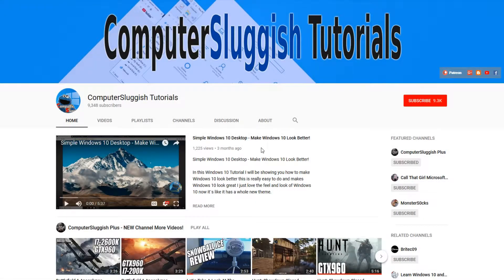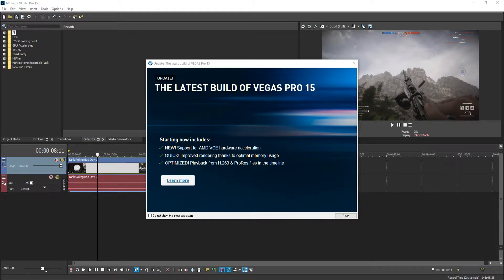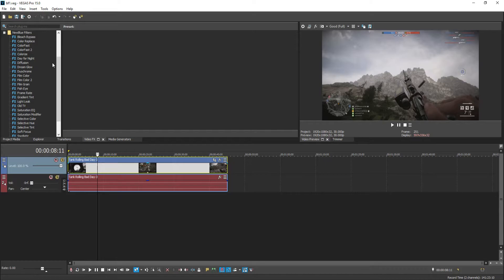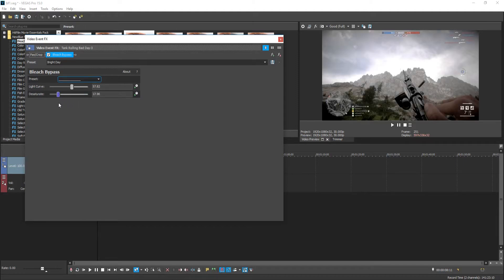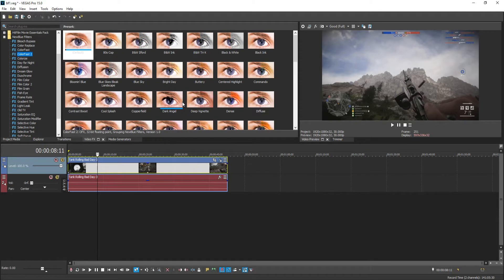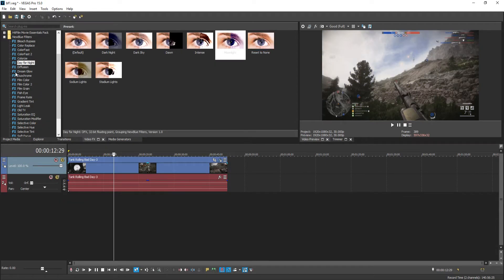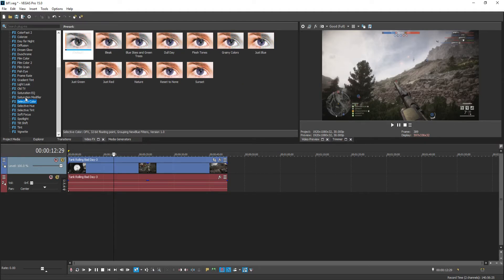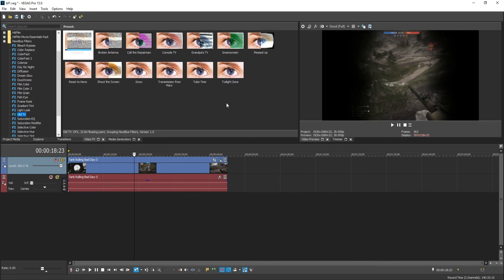Vegas Pro 15 New Update 5 & Let`s Look At NewBlueFX Filters 5 Ultimate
Vegas Pro 15 New Update 5 & Let`s Look At NewBlueFX Filters 5 Ultimate - Video Color Editing Plugins

In this Vegas Pro 15 Tutorial I will be showing you what new features have been added in the latest Update 5 (build 361) also I will be showing you how to add NewBlueFX effects to your video clips and we will be taking a look at what effects they have to offer just remember all the NewBlueFX effects shown in the video are the ones you get for FREE with Vegas Pro 15.